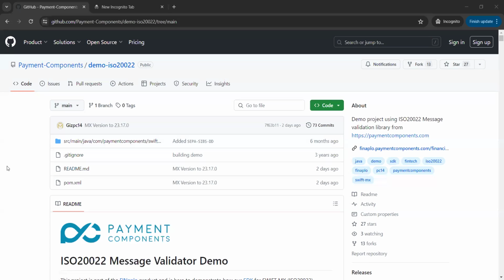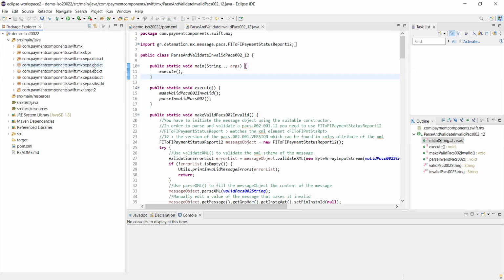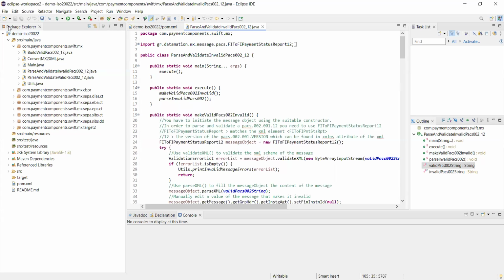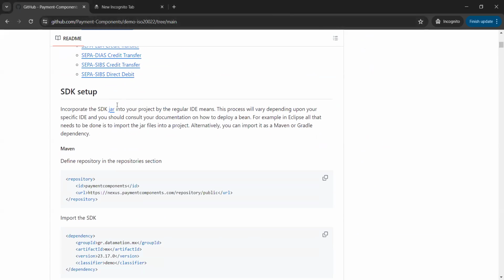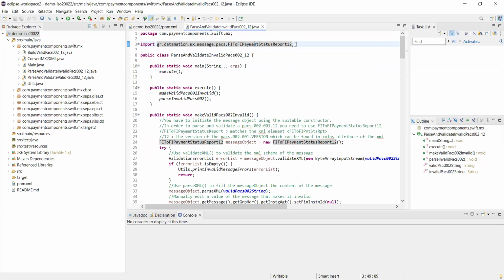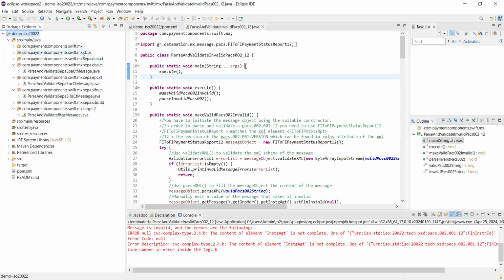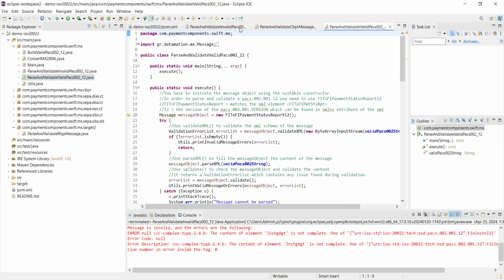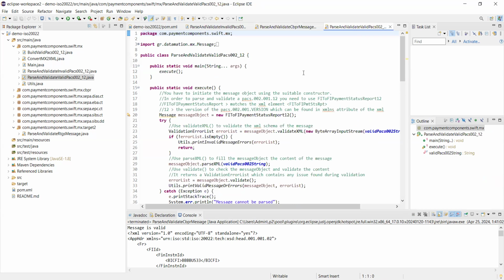Ensuring validation of ISO 20022 messages through a Java project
2022 was a significant year in the adoption of ISO 20022.as the standard for electronic data for information interchange among financial institutions. Another year that will be even more significant is 2025, and the need to ensure compliance can't be over-emphasized.

In this video, I introduce a highly flexible solution capable of validating this messages via a validation library. This validation library proprietary, but the tool is available for use on GitHub.